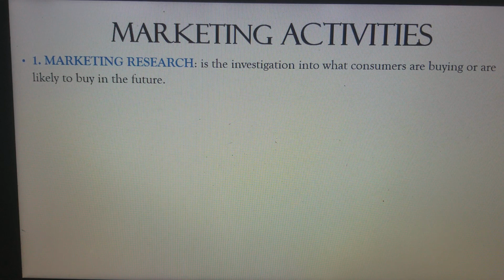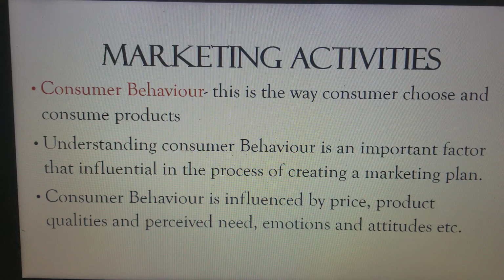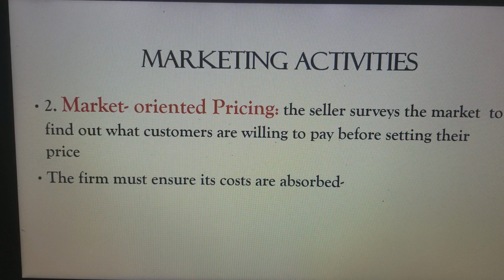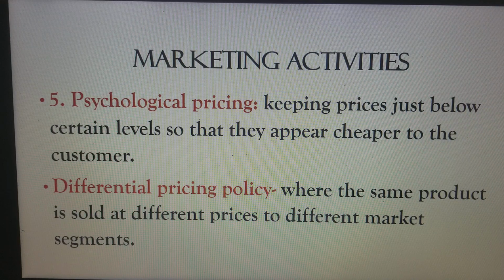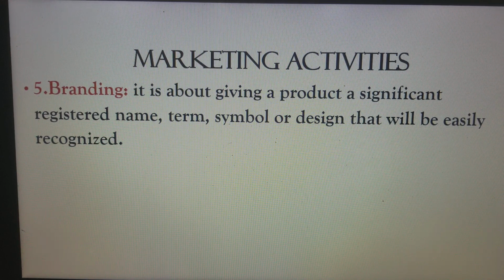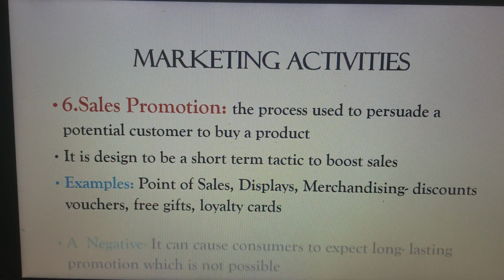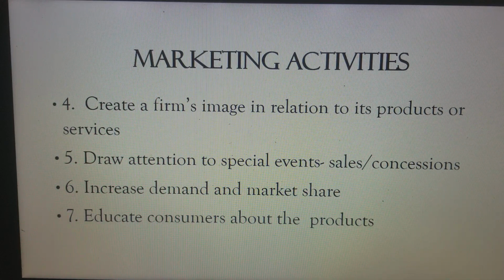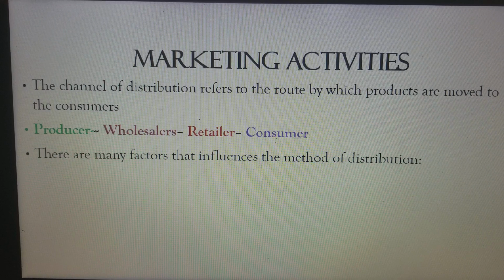Market and Marketing (CSEC) part Two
The marketing activities listed, and explained such as market research, pricing, sales promotion and many others